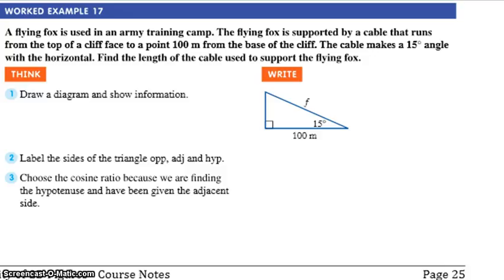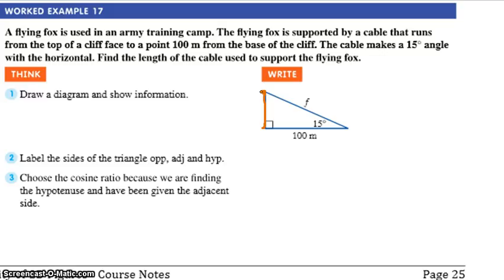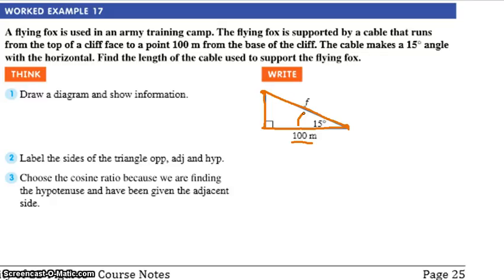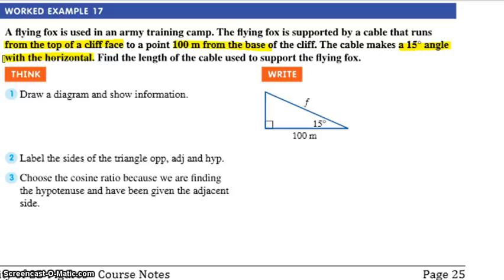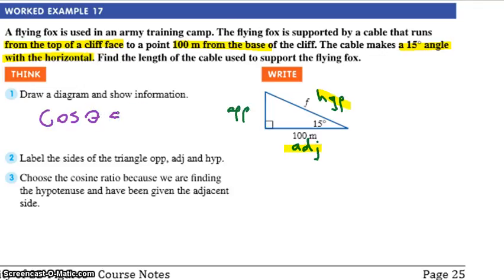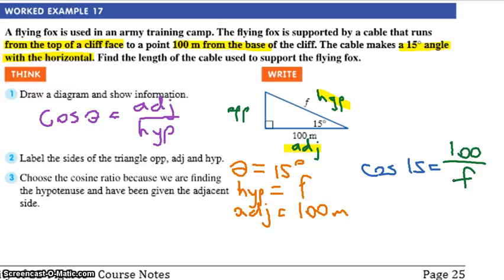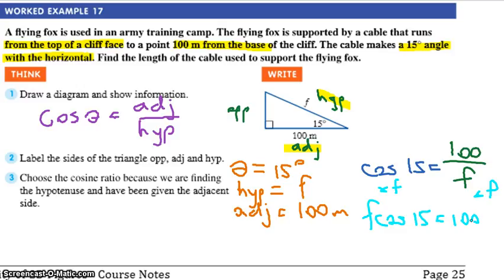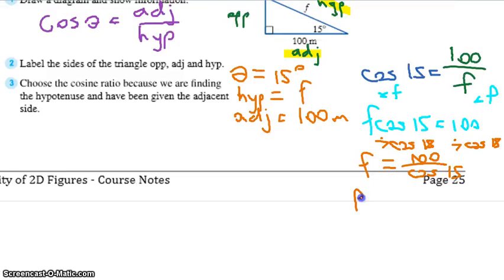MM3 Worked Example 17